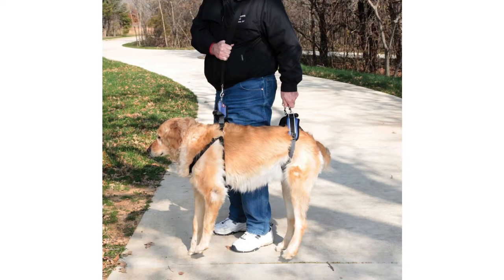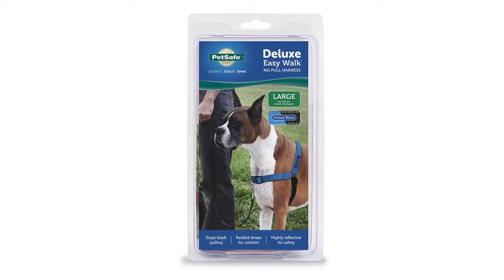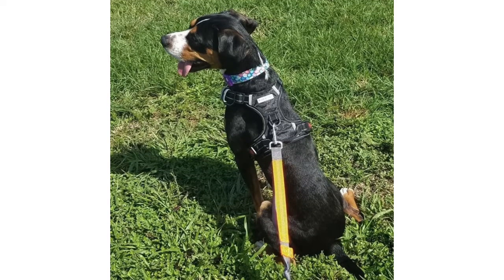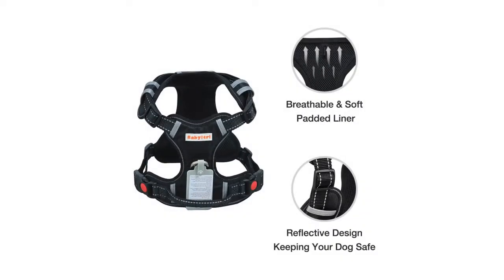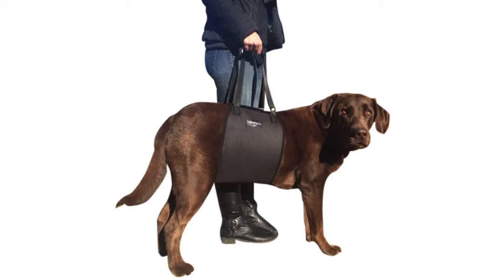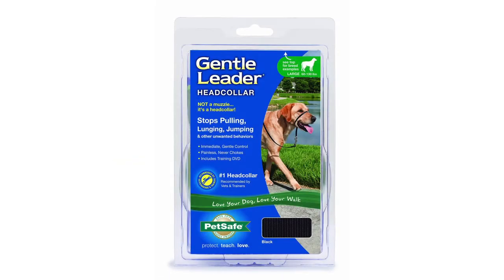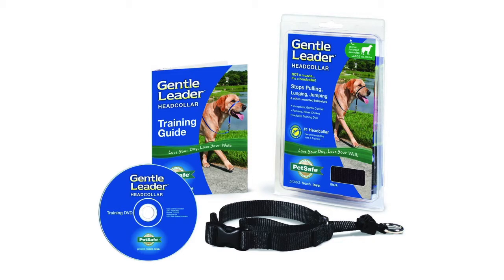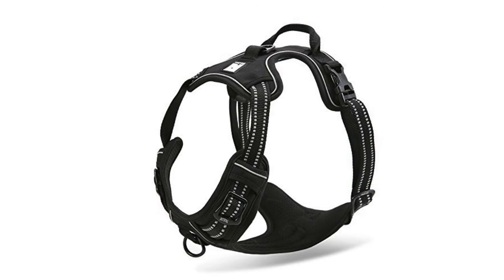Six Superb Old English Sheepdog Harnesses Product Ratings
Dog harnesses for large dogs are a thing a lot of people are searching for information about. The most common harnesses for large dogs you can buy are featured in this video. Please share with anyone who needs to know more about large dog harnesses!